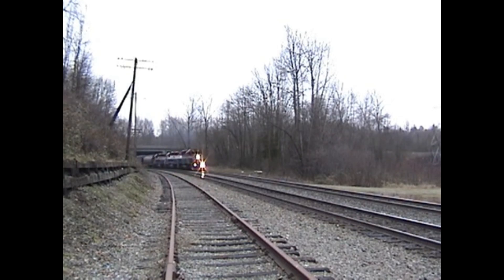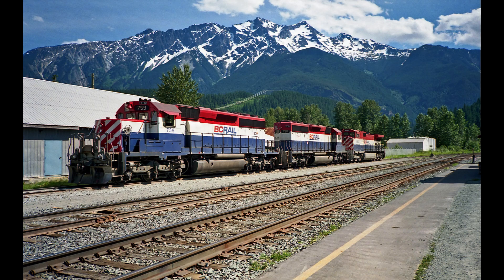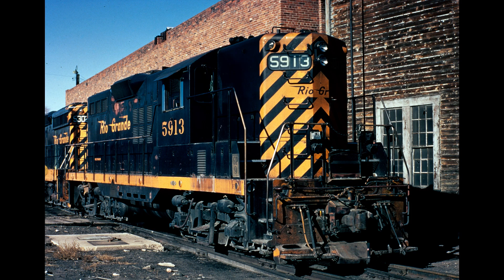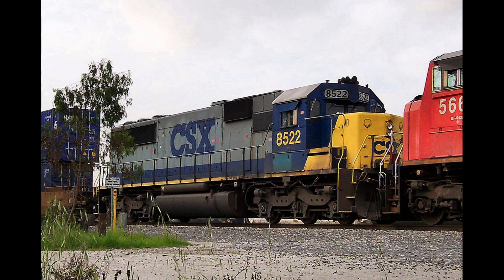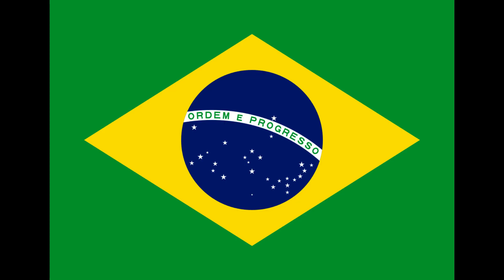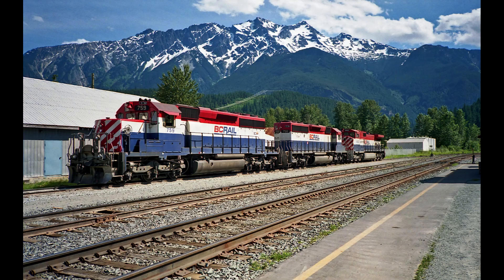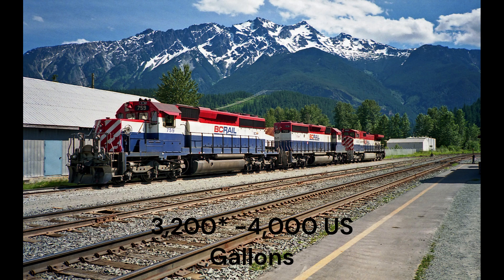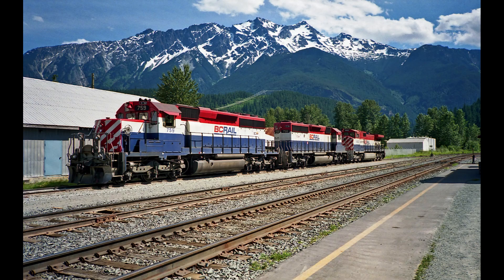Engines of BC Rail | Episode 3 | EMD/GMD SD40-2 (Read Description)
Hello everyone, I'm sorry I couldn't upload the like scheduled yesterday, I was away for most of the time, anyways enjoy the third episode of Engines of BC Rail! Apologies for the thumbnail having a lack of detail, the file was bigger than 2MB
Credits:
Video of the SD40-2 - TTGVP
Images - Wikipedia or RRPictureArchives